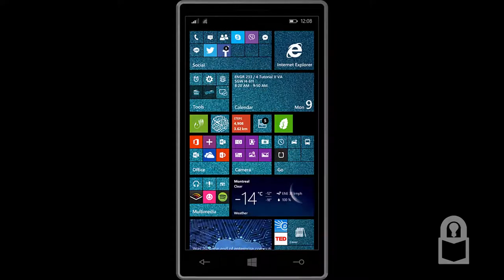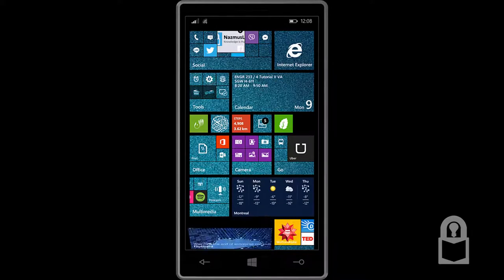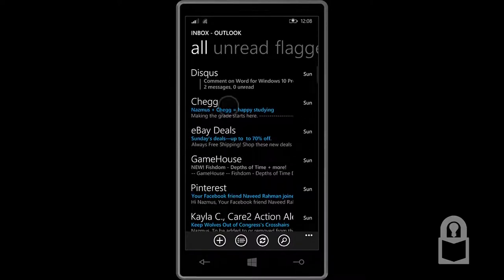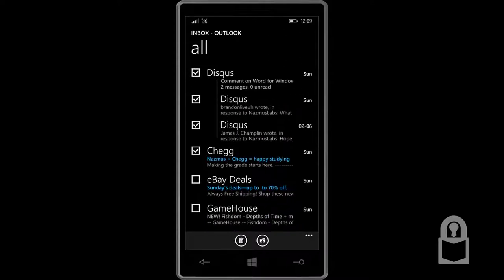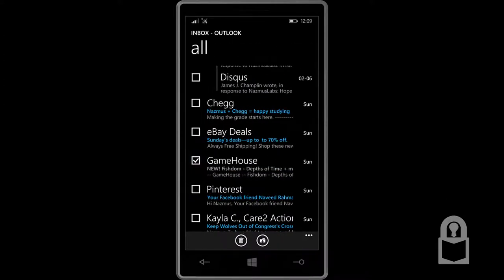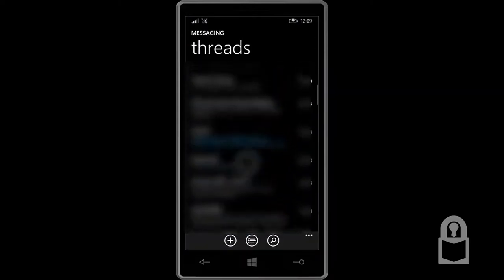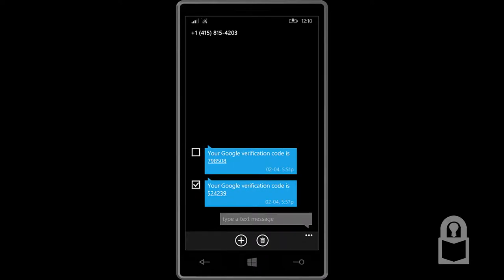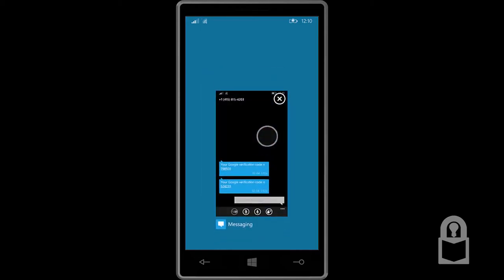How to Quickly Select Multiple Items on Windows Phone 8 1